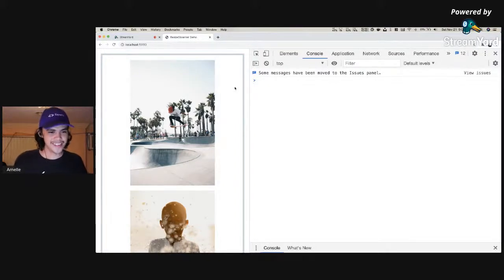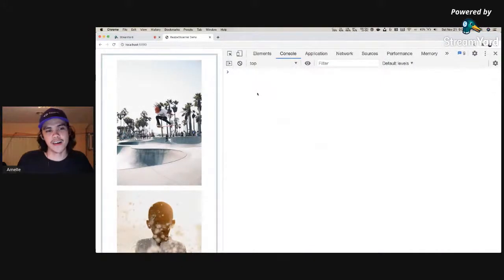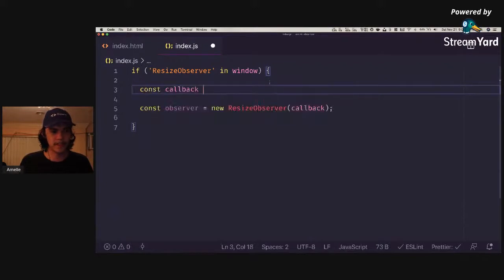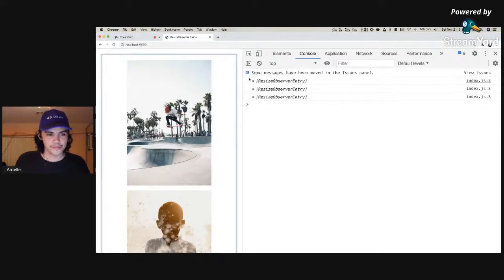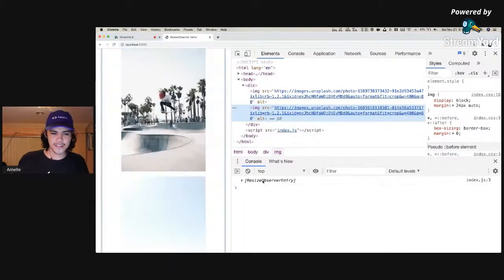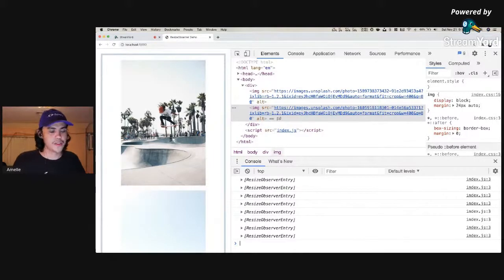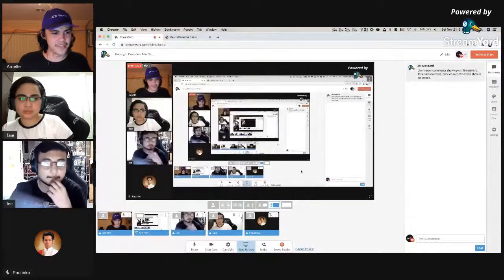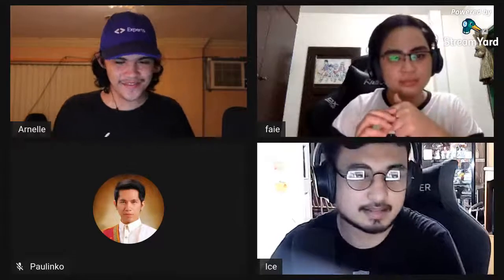Ep. 17 - ResizeObserver API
In this episode, we talked about:
- (0:52) "ResizeObserver API" by Arnelle Balane